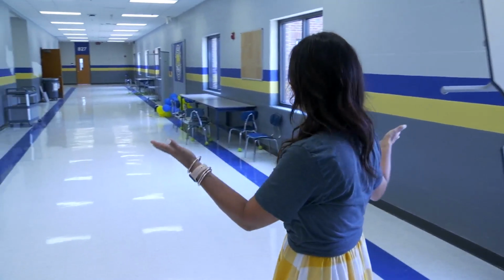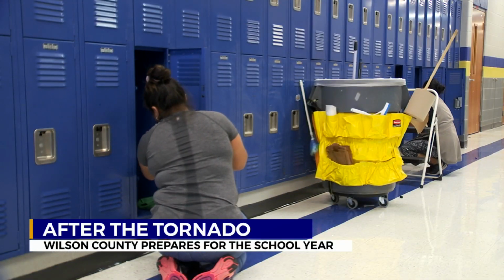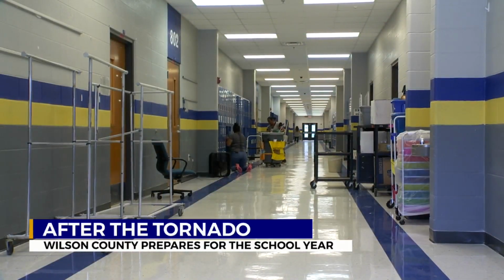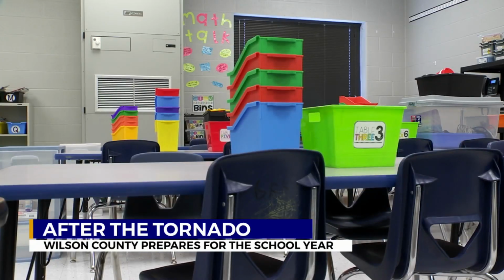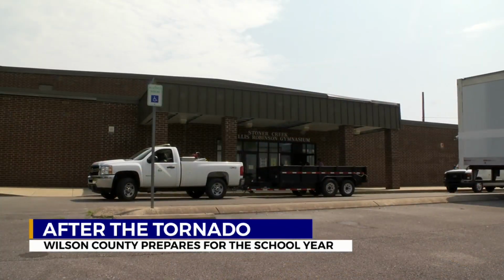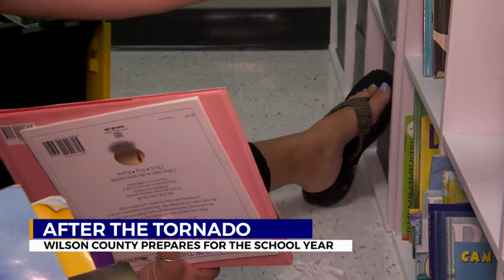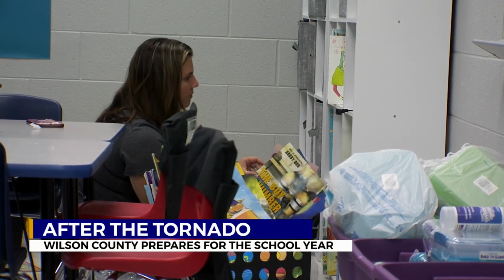Preparing for new school year after tornado outbreak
West Wilson and Stoner Creek will be undergoing major renovations this year following a tornado outbreak in Wilson County in 2020. We get a look at how the schools are preparing - despite some of the property under construction.